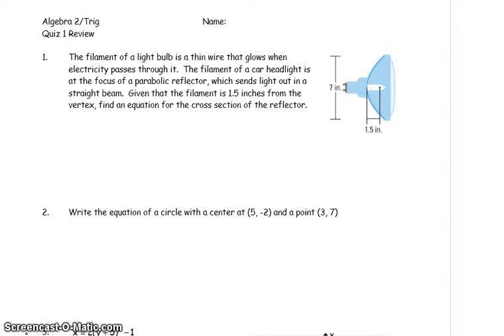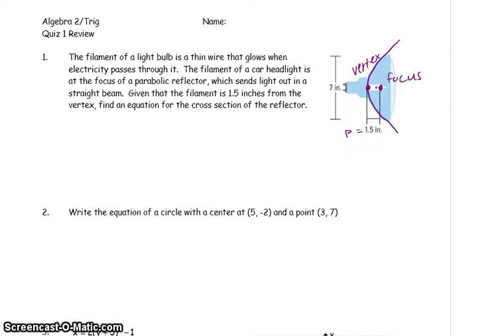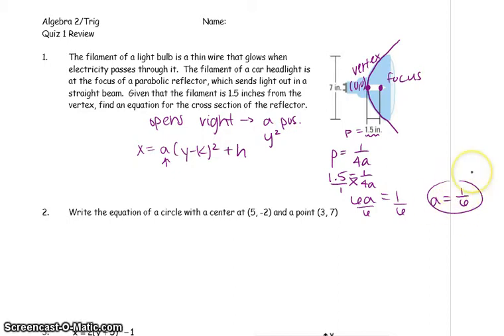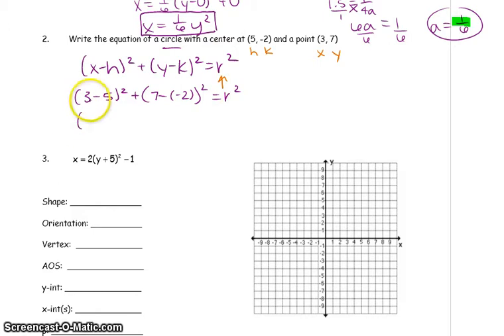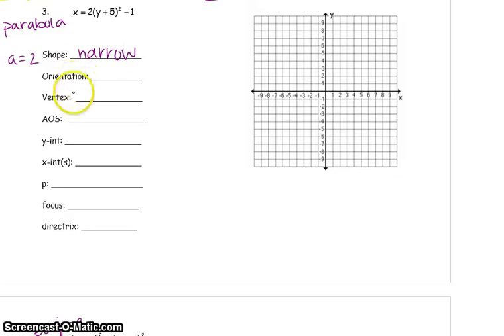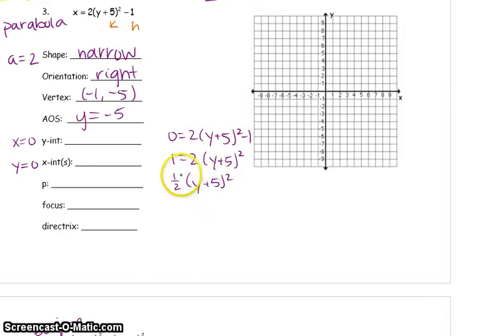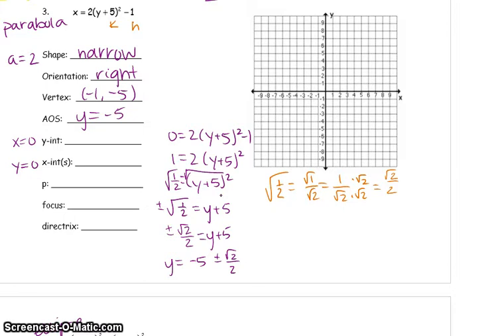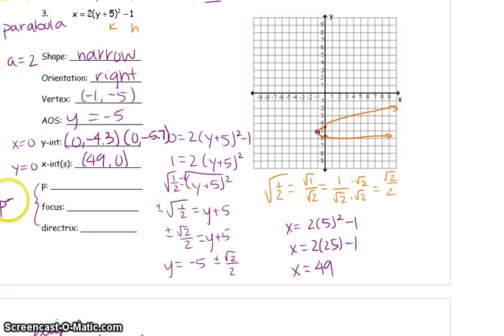Quiz 1 Review Video pt 1